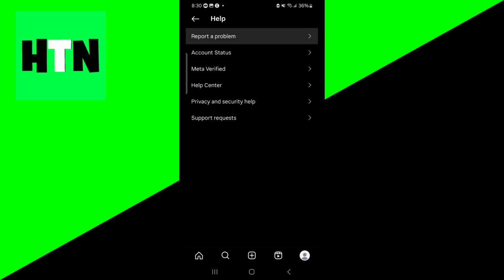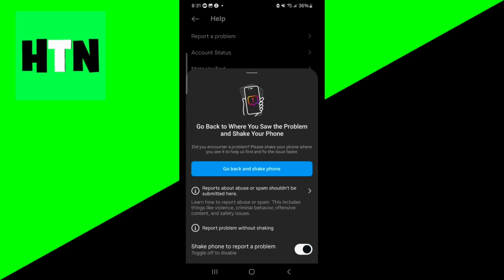How To Unfollow Everyone On Instagram At Once Android! - Tutorial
Learn how to unfollow everyone on Instagram at once with this easy tutorial. Say goodbye to unwanted followers in just a few clicks!